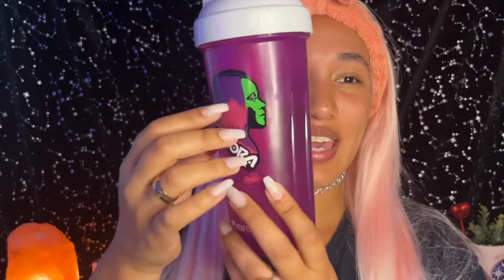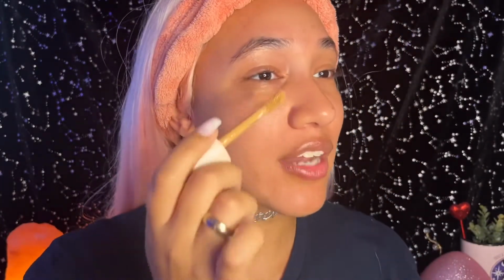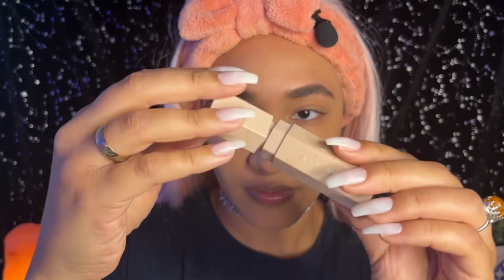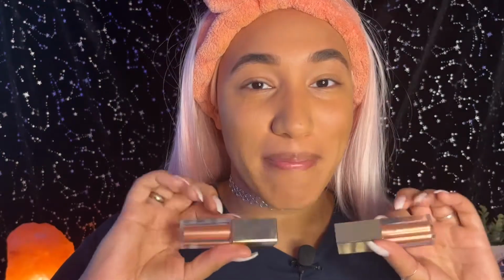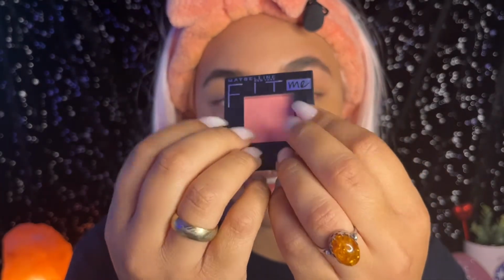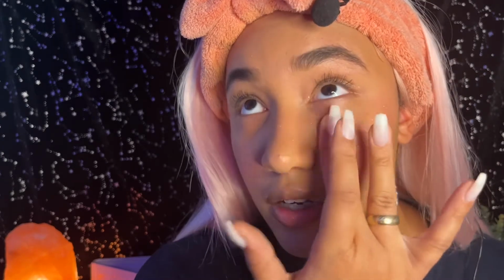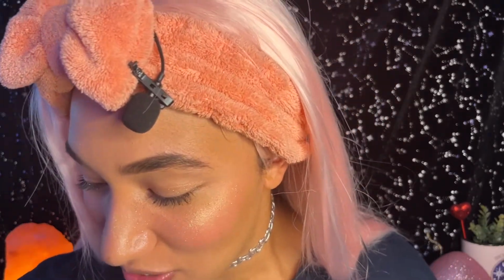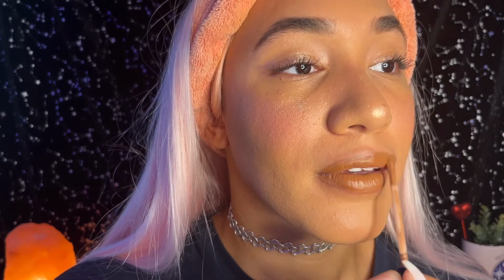ASMR |💄Doing My Make-Up in Space!🛸 |Brushing Sounds, Mouth Sounds & Ambient Raining in Space Music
Hello sweet Gems! Today's video is a ASMR | Doing My Make-Up in Space! |Brushing Sounds, Mouth Sounds & Ambient Raining in Space Music Thank you so much Israel Jada for this awesome video suggestion! I absolutely loved doing this.

Nighty night,
Gemma

Upload Schedule :
- Tuesdays
- Saturdays

ASMR is a pleasurable tingling sensation that you can be both nostalgic and relaxing. It has been shown to help people improve their sleep, alleviate stress, and reduce pain. I will lead you through a relaxing creative visualization of role-play fantasy and all the soft-spoken magic you need to help your mind slow down and drift off to sleep!

✨A Big Thank You To My Fabulous Patreons!✨

+ Glamorous Moon Child
+ Night Pink Panda
+ Lord Pink Panda
+ Giddy Dragon
+ Moonie
+ Glitter Moonshadow
+ Luna Tinglez
+ GK2
+ Joni Teague
+ Ana
+ Jamonit

Stay in touch, Gems!

Nighty Night,

Gemma
Moongem ASMR

Moongem ASMR